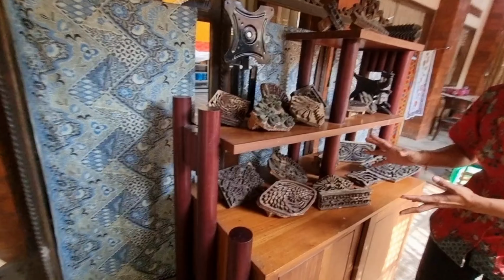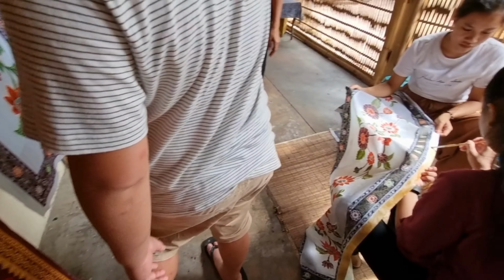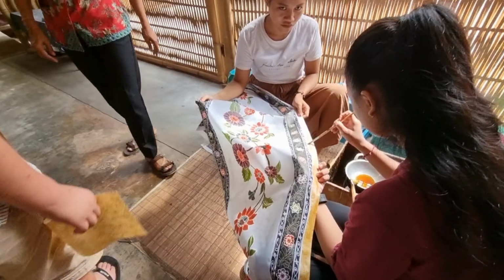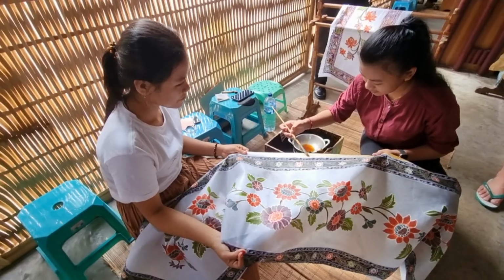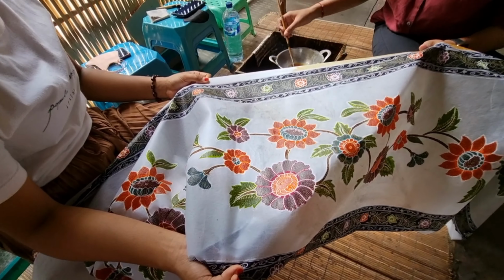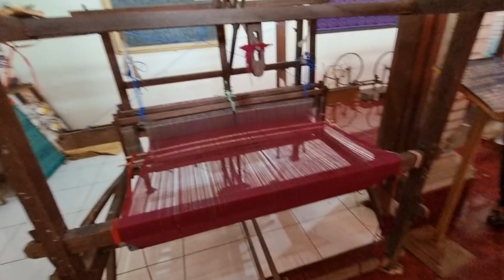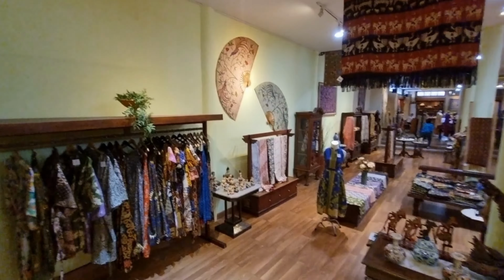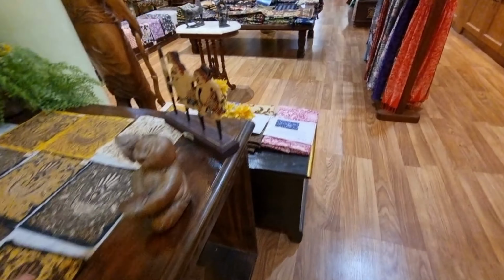Amazing "Batik"|How To Do It?| Bali "Batik"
This is one of the things you need to see in Bali. Batik is a centuries-old technique where craftsman will apply wax to cloth in lines and dots and then dye the material to create a patterned effect. Have fun watching guys!